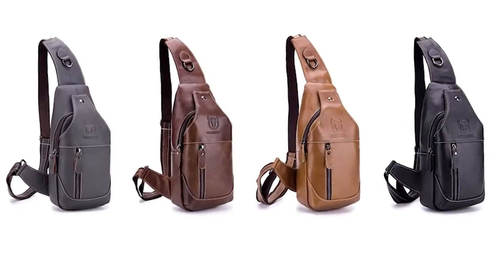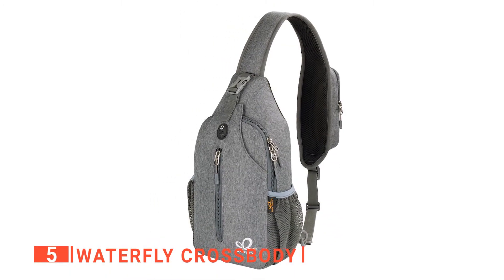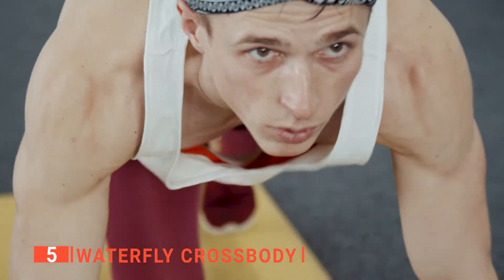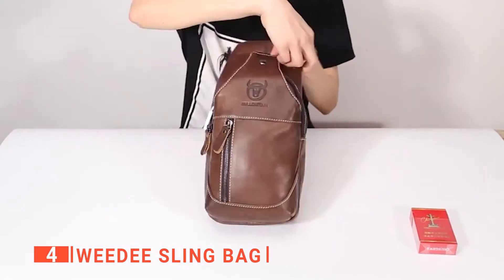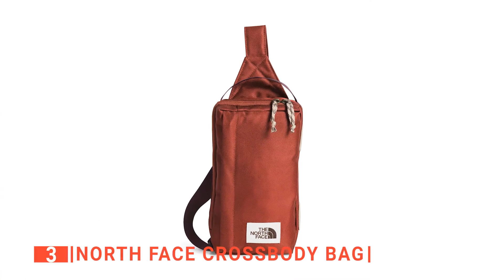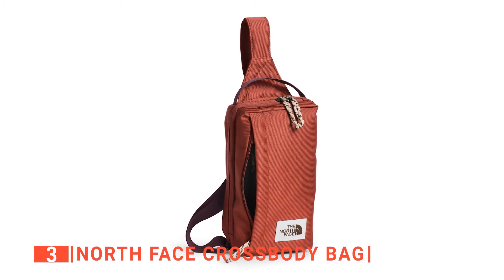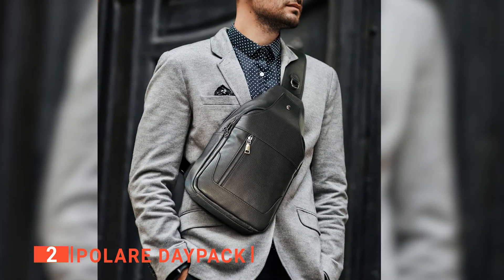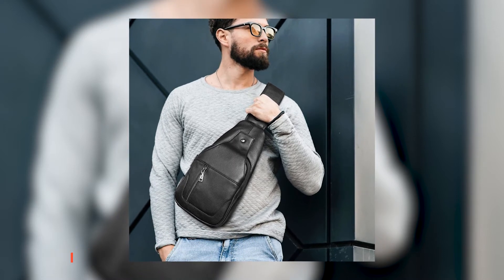✅ TOP 5 Best Cross Body Sling Bags: Today’s Top Picks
Crossbody Sling Bag: Hey guys, in this video, we’re going to review the pros and cons of the top 5 best Crossbody Sling Bag for sale right now.
(paid links)
00:00 Intro
00:41 5️⃣ WATERFLY Crossbody
02:14 4️⃣ WeeDee Sling Bag
03:43 3️⃣ The North Face Crossbody Bag:
05:07 2️⃣ Polare Daypack
06:44 1️⃣ Leaper Messenger Bag

Cross Body Sling Bags are practical products for anybody that needs quality equipment when out running errands. They allow you to easily carry all your most important items safely. When looking to buy Cross Body Sling Bags, there are a few things to consider; quality, durability, size, and features. So keep watching to find out which one is suited to your needs.

In today’s video, we are going to look at the top five best Crossbody Sling Bag available on the market today. We have made this list based on our own opinion, research, and customer reviews. We have considered their quality, features, and values when narrowing down the best choices possible. If you want more information and updated pricing on the products mentioned, be sure to check the links above.